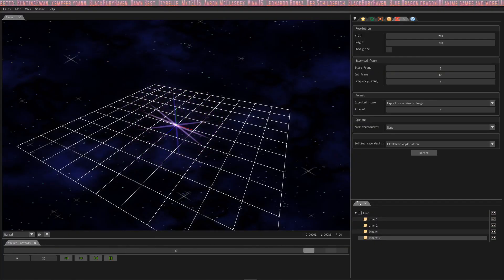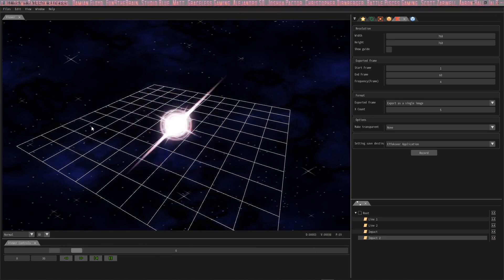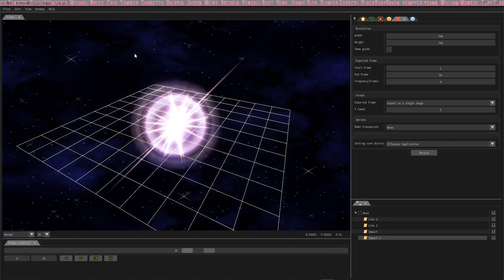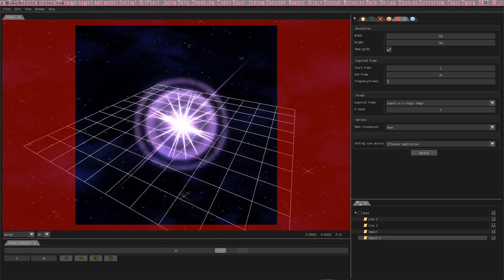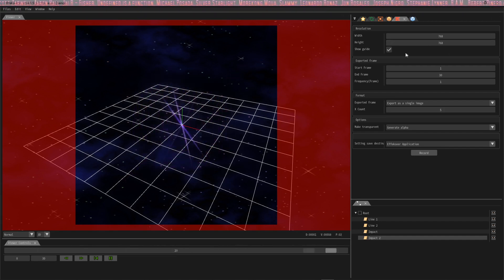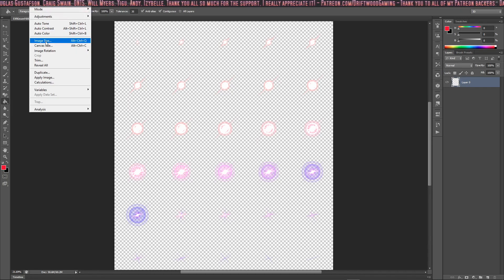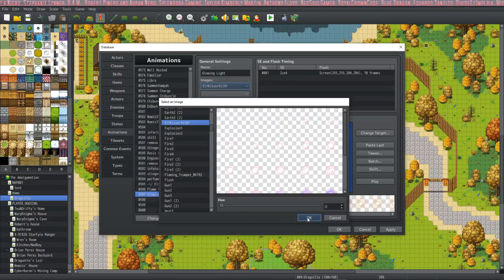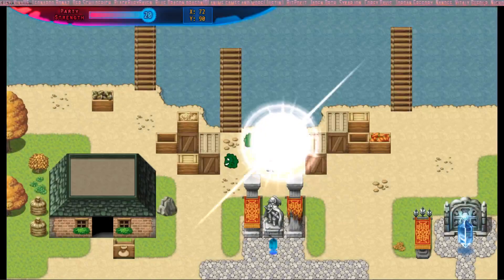How to use Effekseer Animations in RPG Maker MV Tutorial